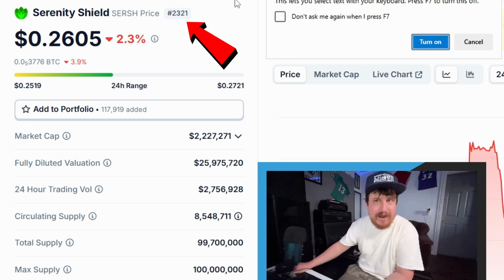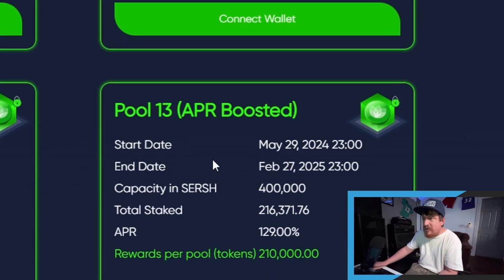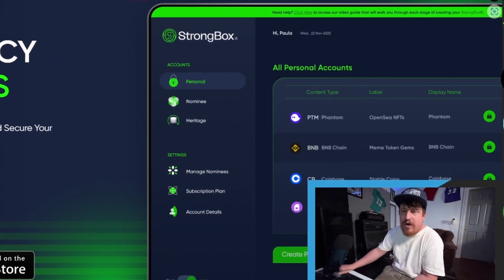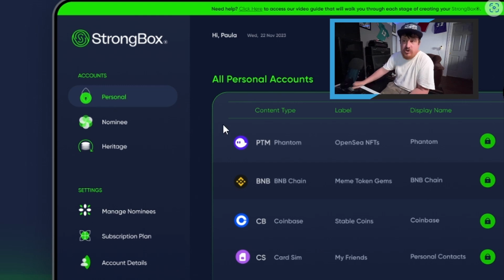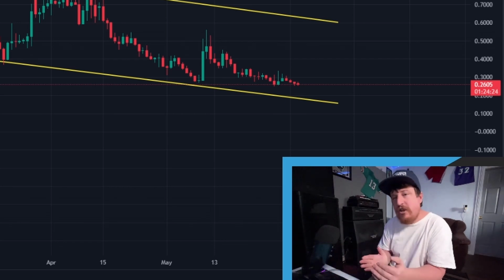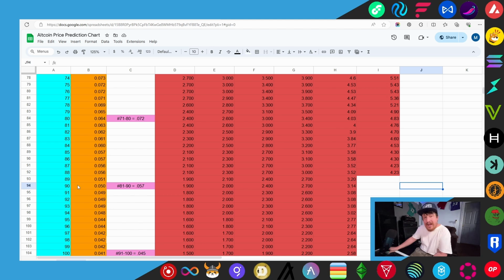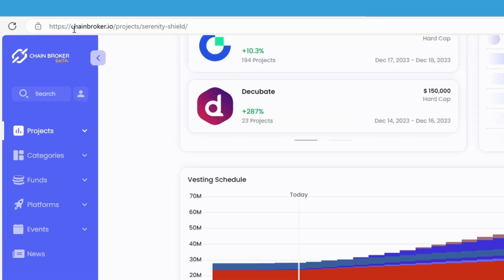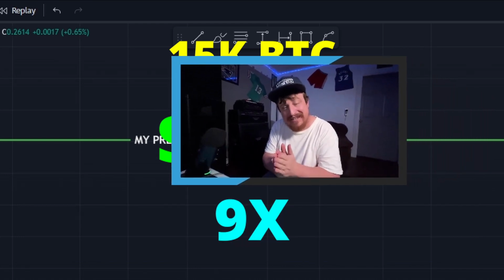Serenity Shield (SERSH) Price Prediction & FULL REVIEW - SERSH the next VRA? Easy 10X Potential!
CHAPTERS:
0:00 - INTRO
1:30 - Current SERSH Rank & Price
2:23 - Sersh WEBSITE Overview
3:26 - STAKING Sersh - APR Overview
6:37 - SERSH STRONGBOX Explanation
10:28 - SERSH Chart Overview (Buying Zone)
13:14 - Price Projections For SERSH
19:38 - MY PREDICTION For SERSH
20:06 - OUTRO

Join My Telegram Group! (FREE)

SIMPLE  FORMULA TO PREDICT ALTCOIN PRICES

LONGER (More In Depth) Video About MY Formula
to predict Altcoin Prices

(Current Crypto Prices)

Learn to TRADE CRYPTO Step by Step

Channel Description:
& MORE